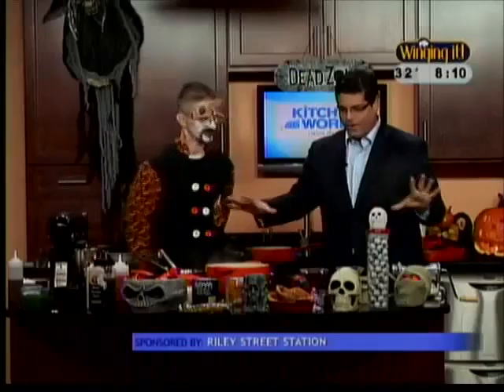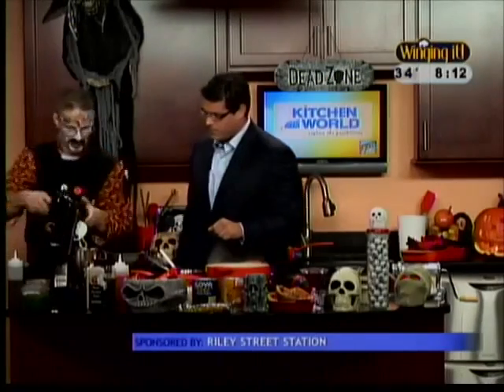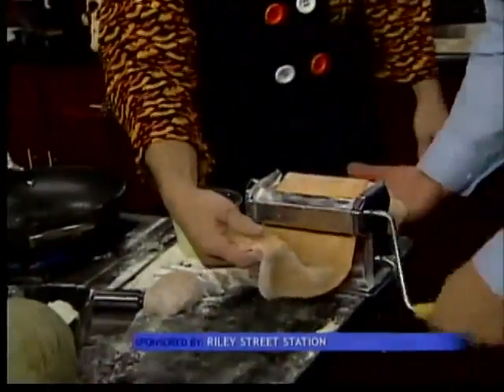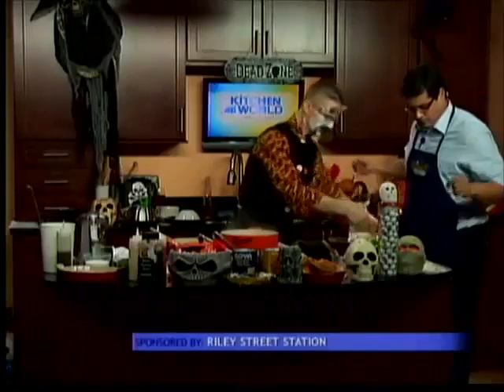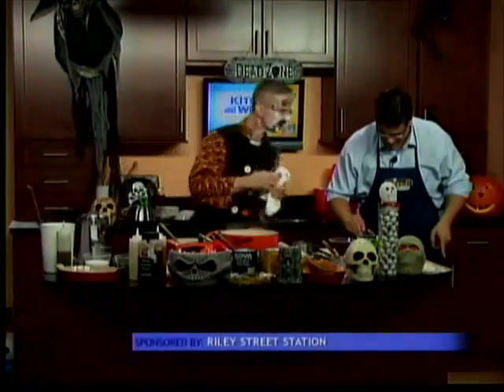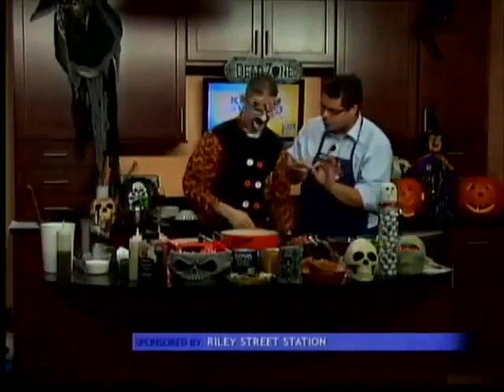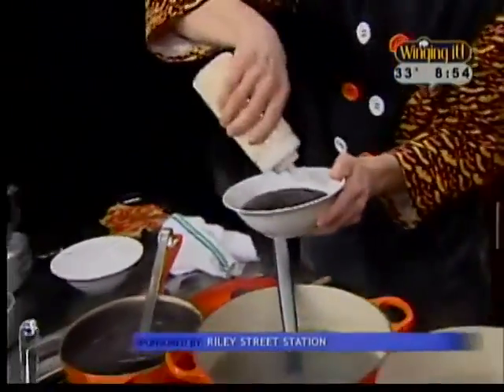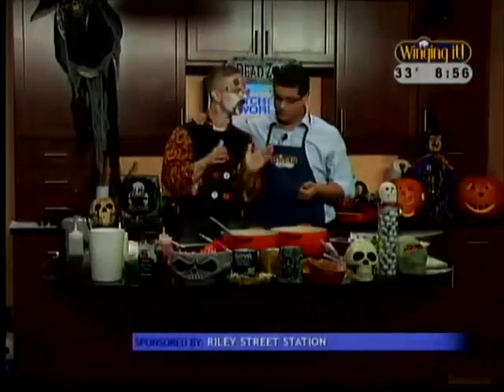Chef Scottie Makes Halloween Dish